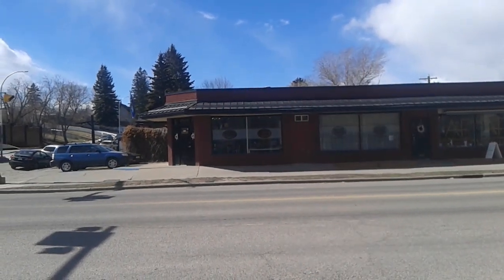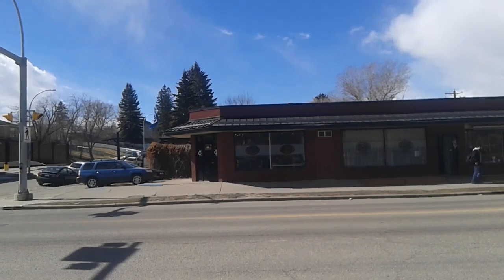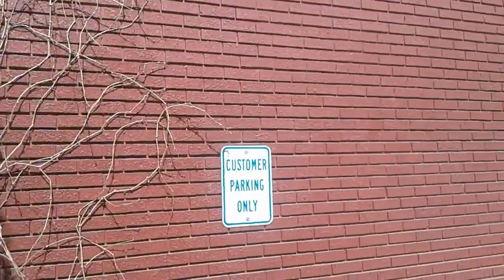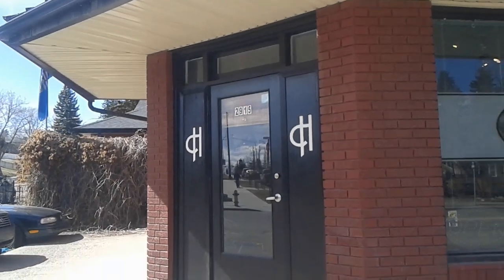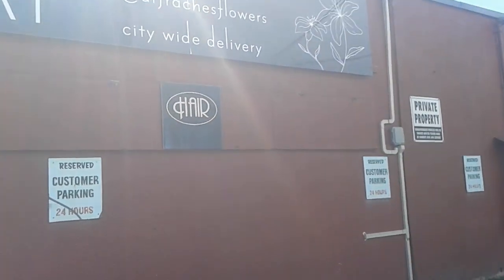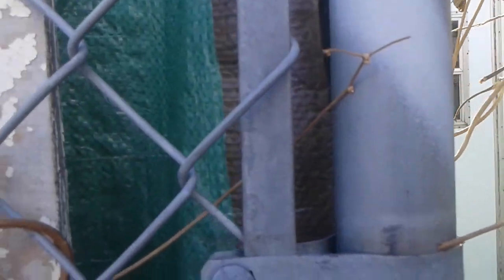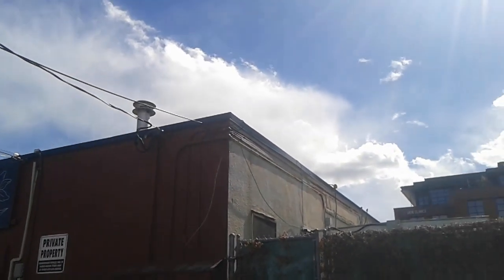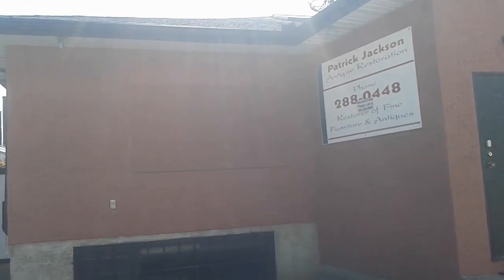Reno'd Old Corner Store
This former corner grocer/food store has seen a few facelifts. That said, it's better than tearing the old gal down. It now houses a hair salon and a florist.
29th Avenue and 14th Street SW. Calgary, Alberta, Canada.
*NOTE: Terms such as reset, mudflood, oldworld and tartaria are used for ease of reference and research*